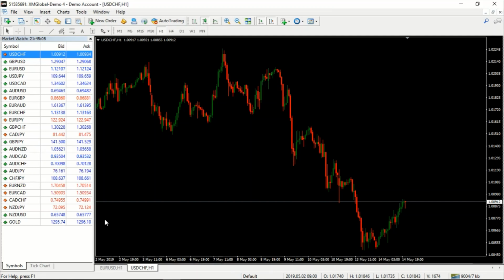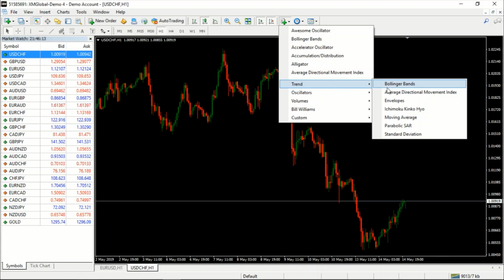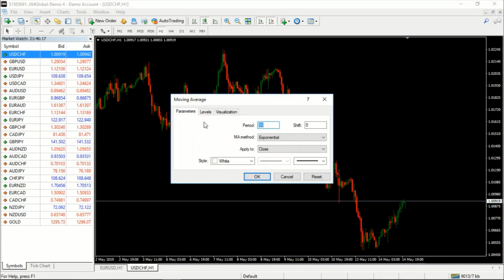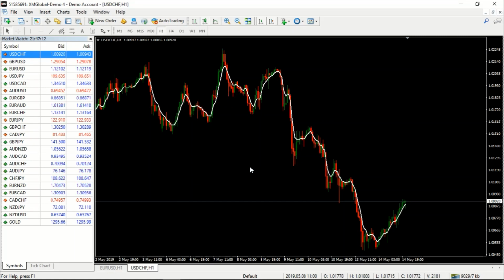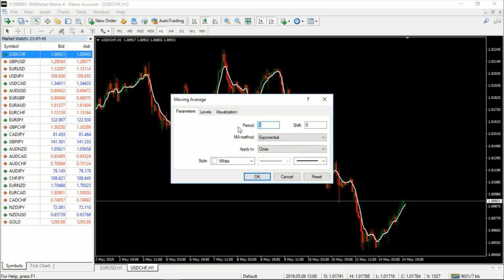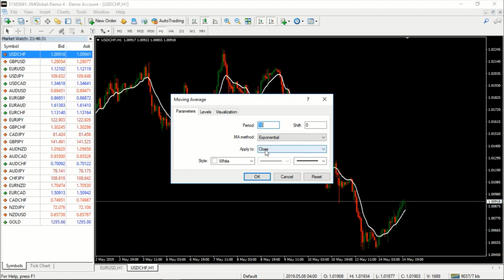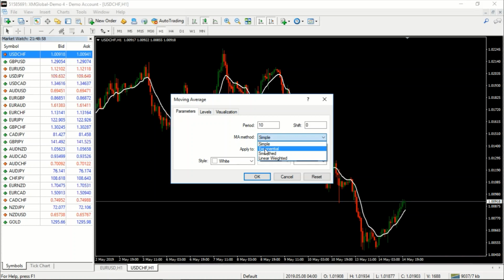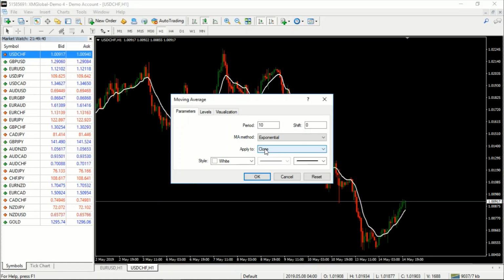11 Moving Averages